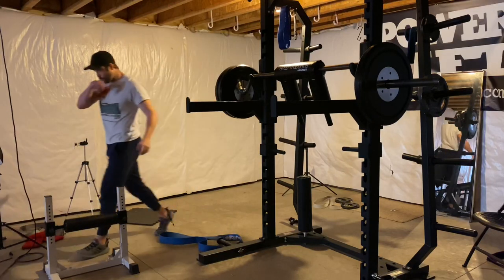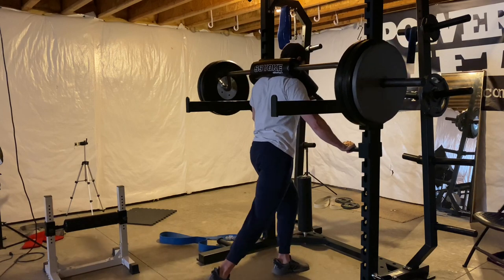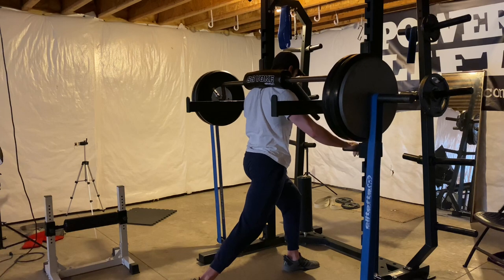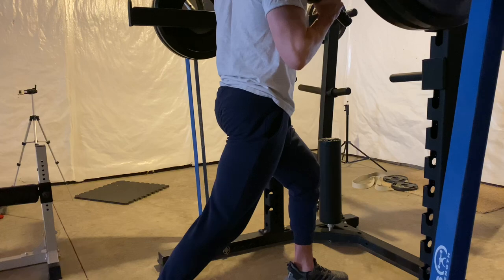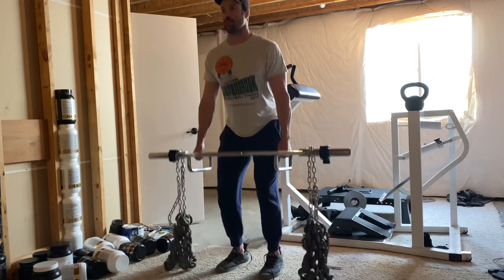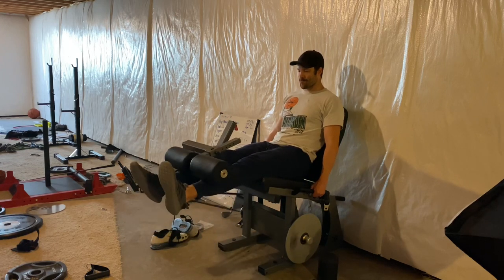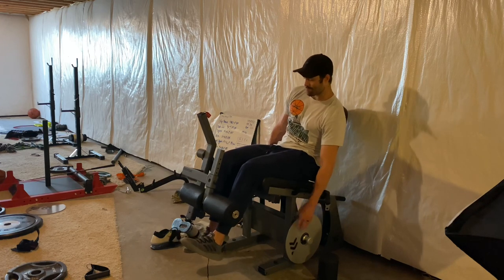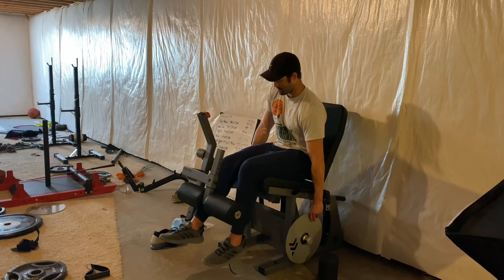Lower body workouts (isometrics, chains and jumps)